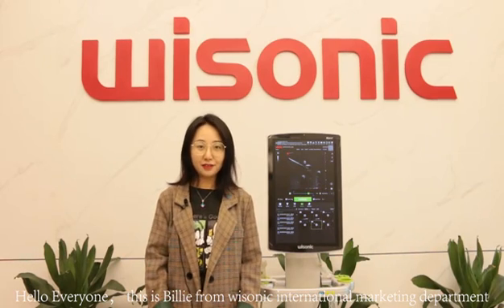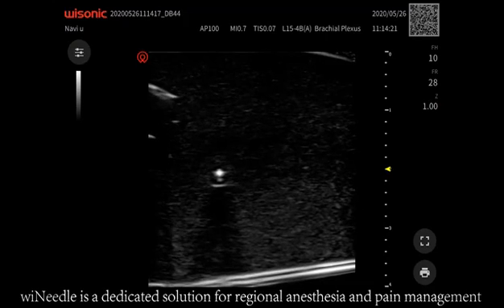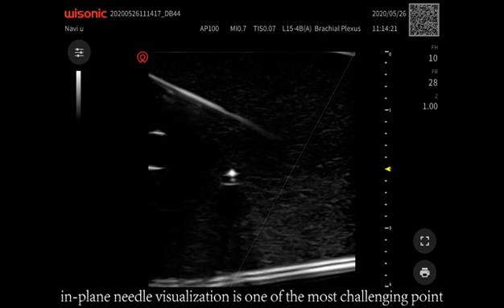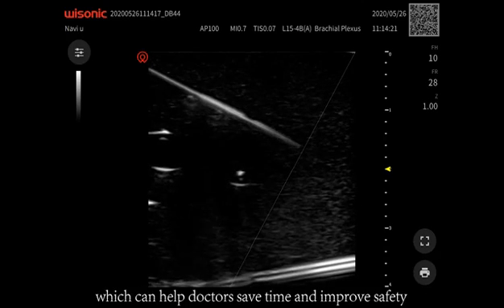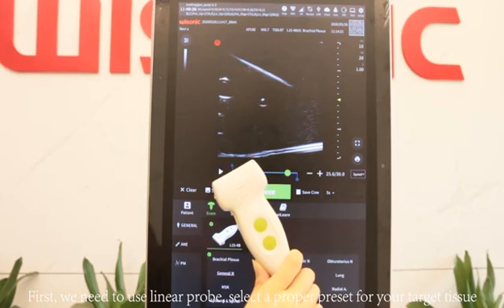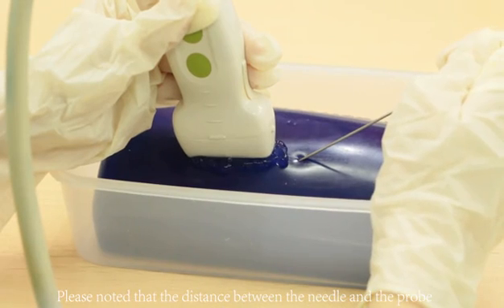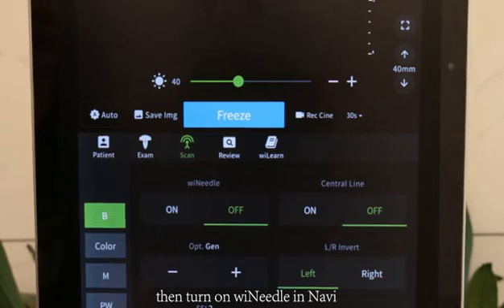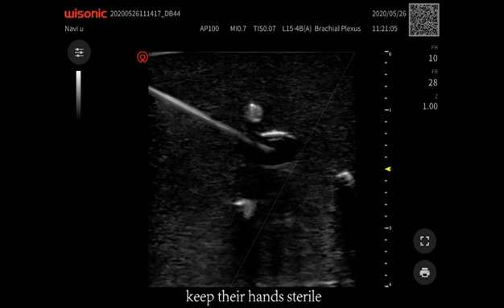wiNeedle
To escape from a dilemma when you are needling into the target position, but beam is not perpendicular to needle. wiNeedle is an intelligent assistant to help you adjust the beam angle in order to best visualize the needle.